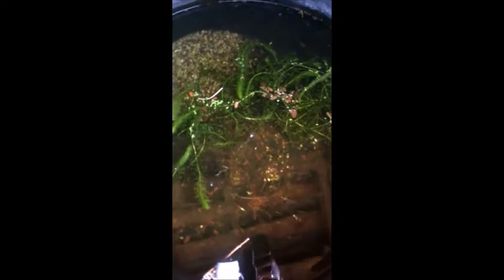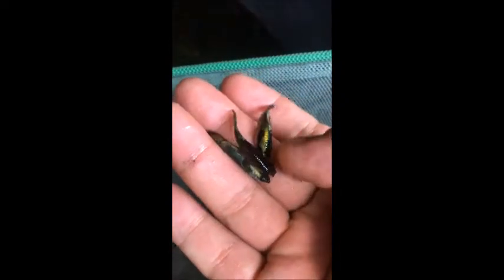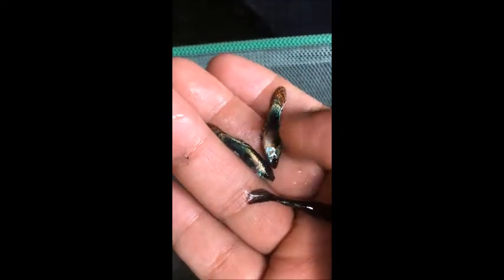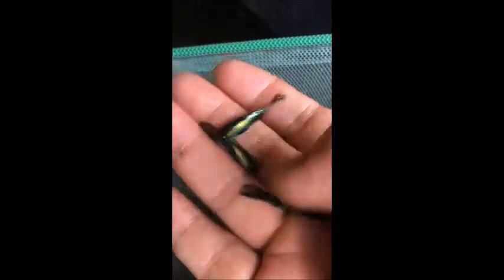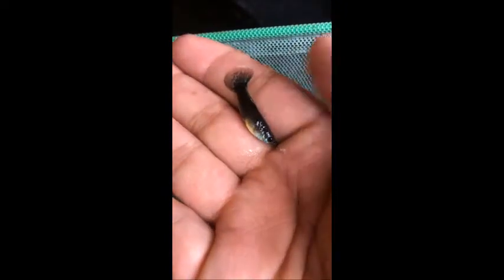Fishy Profile Friday Final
Doing a short fish profile on Livebearer Guppies.